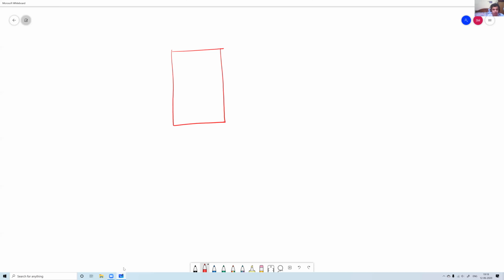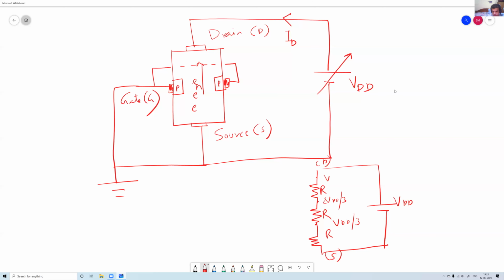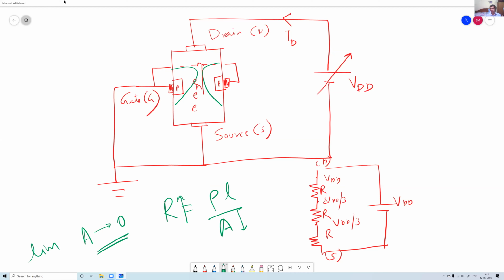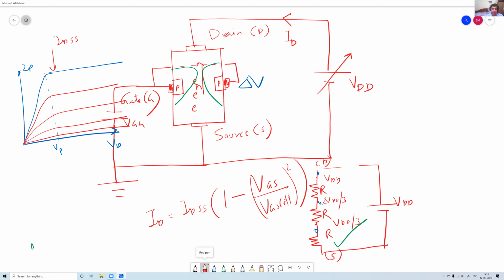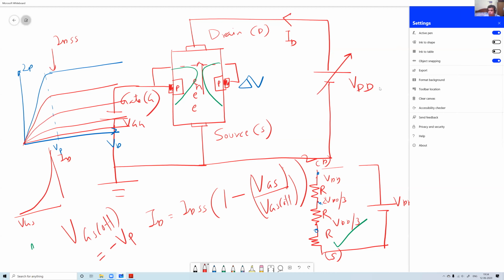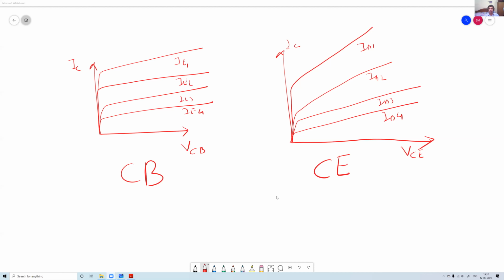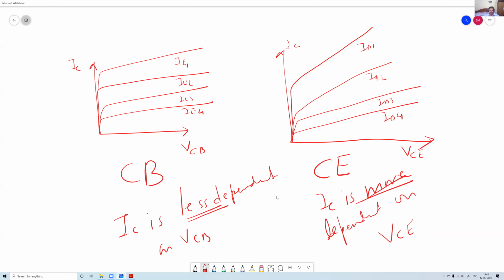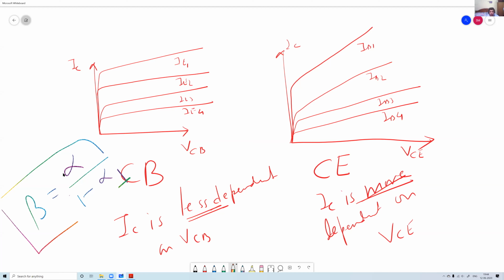Revision: Part 04 (JFET)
Special thanks to Mr. Arkadip Ghosh